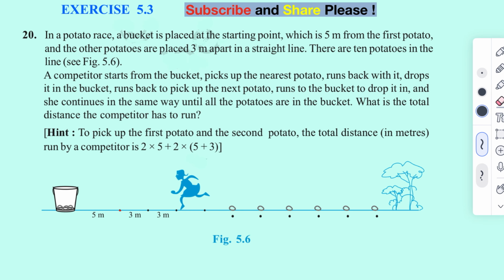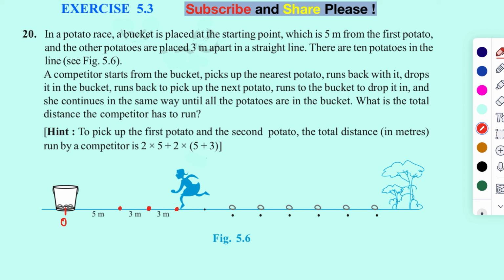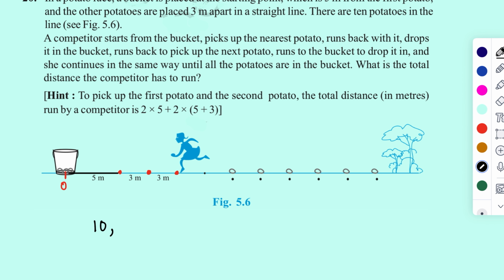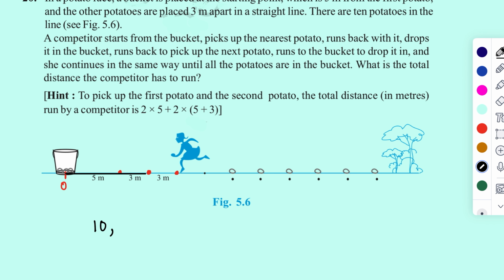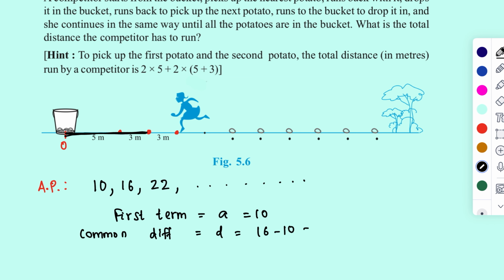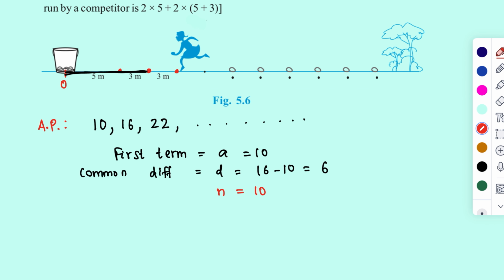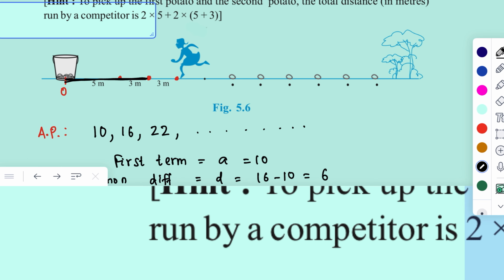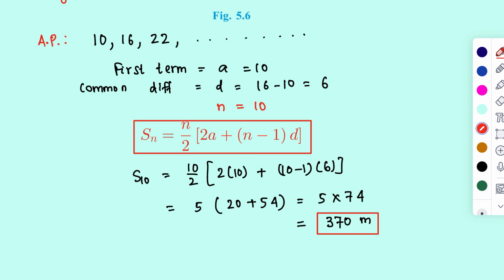Class-10 | MATH. | NCERT Chapter-5.3 | ARITHMETIC PROGRESSION | Question# 20.